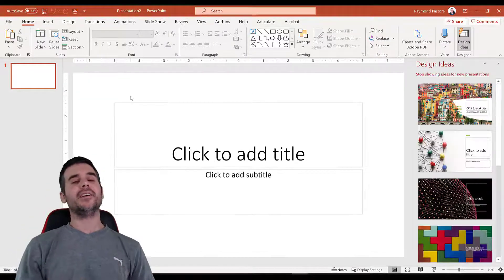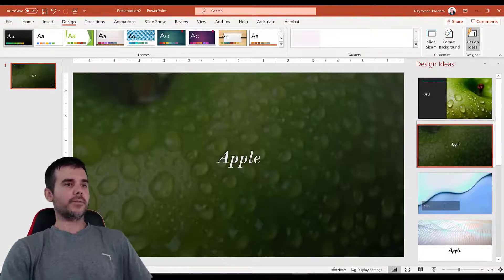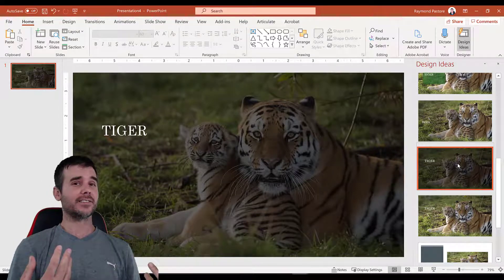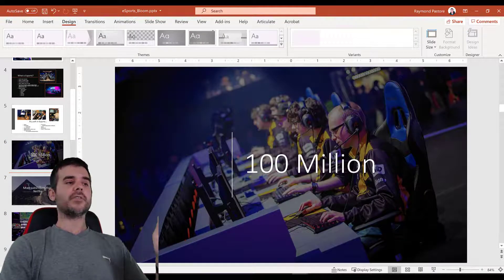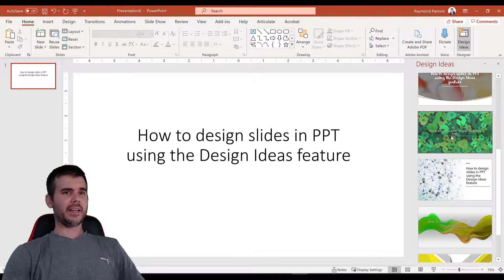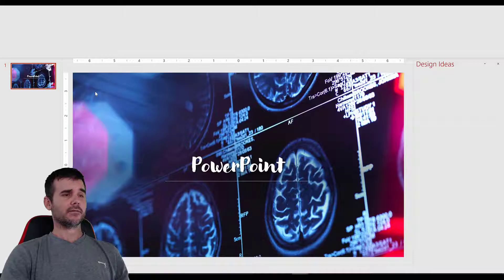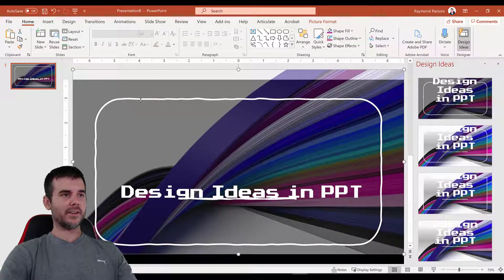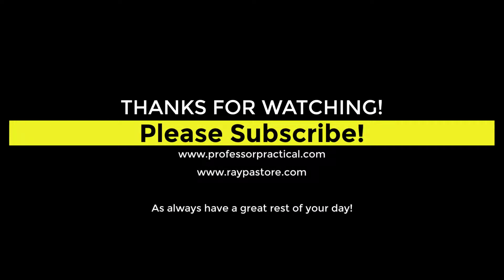Using the Design Ideas feature in PPT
In the following video I go through the Design Ideas feature in powerpoint. I show you how to use it, show some example, and explore the tool.